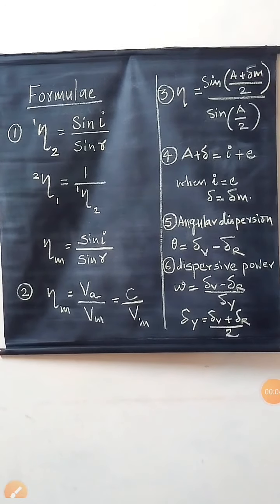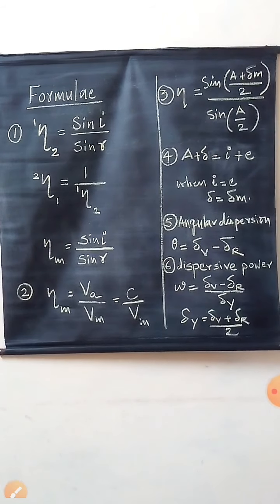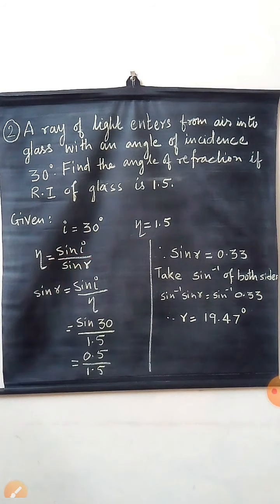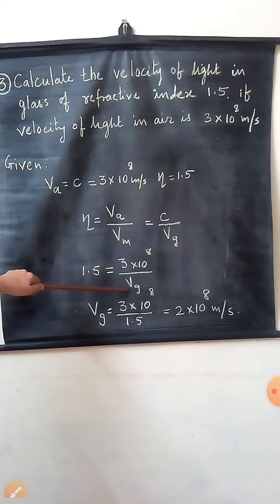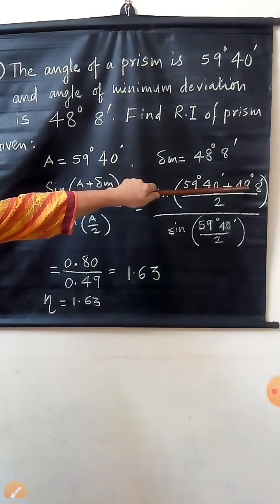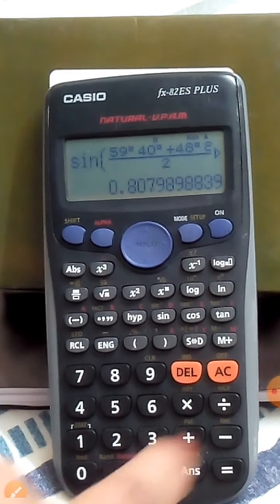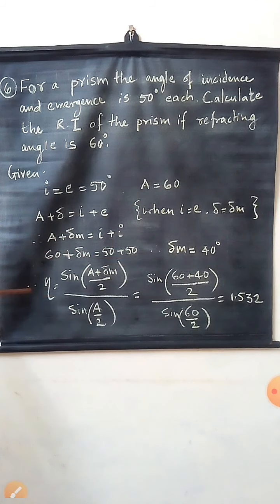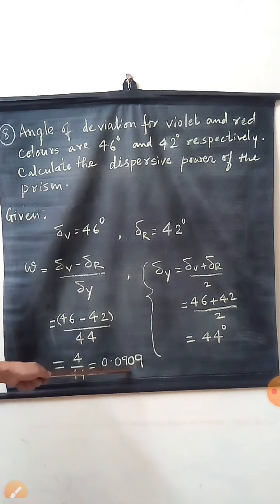Sample numericals on 'Properties of light'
by s.s.sankpal